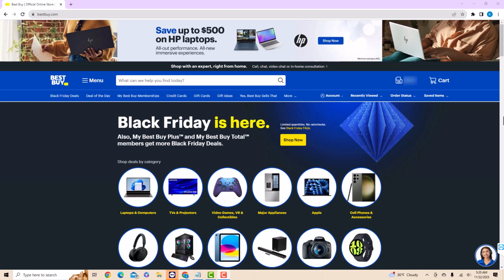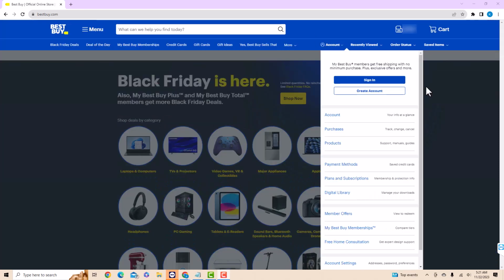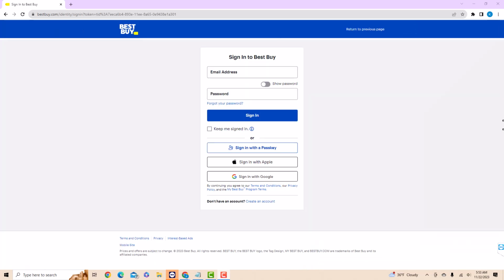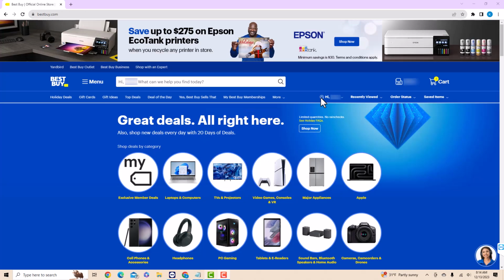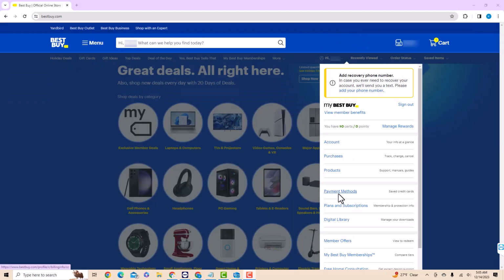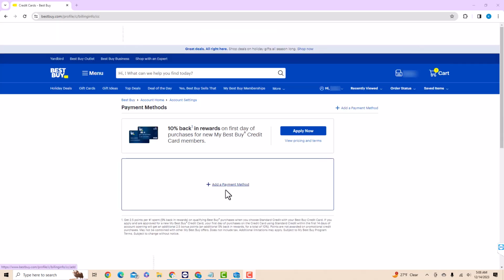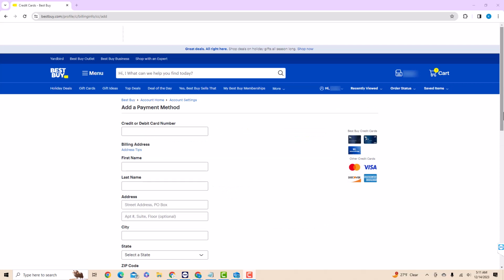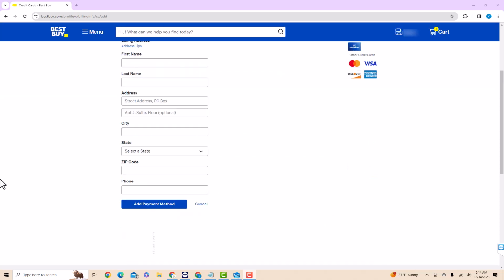How to Add a Payment Method on Best Buy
In this video, we're going to show you how to add a payment method on Best Buy.